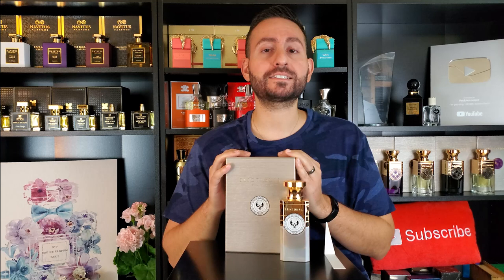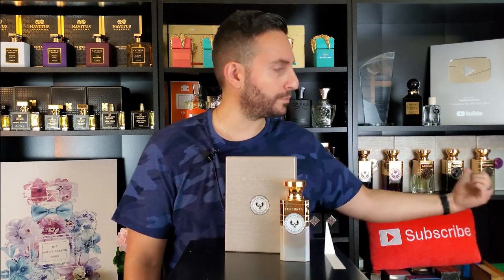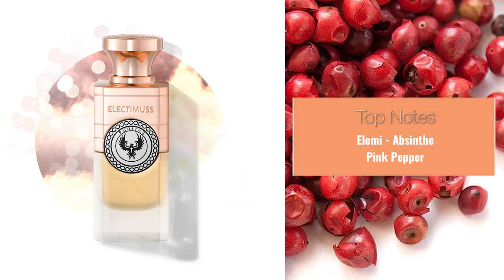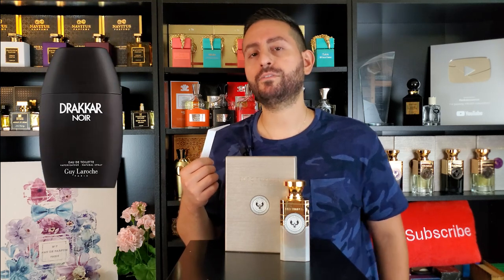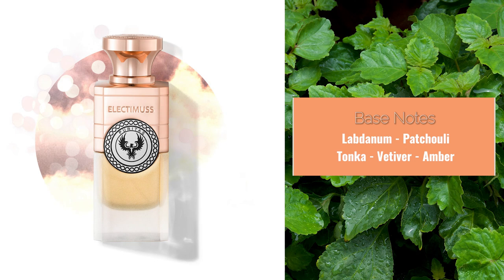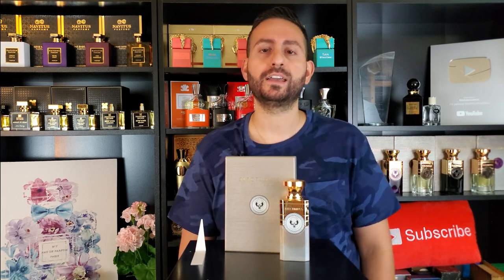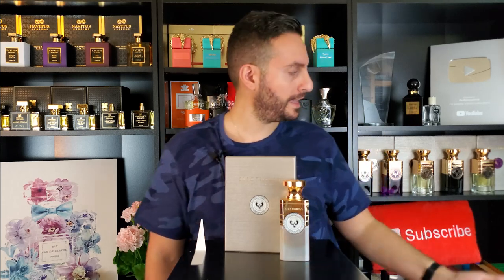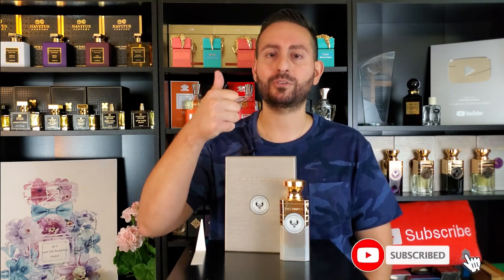BEST INCENSE PERFUME ON THE MARKET? | ELECTIMUSS PURITAS FRAGRANCE REVIEW! | FRANKINCENSE & TUBEROSE